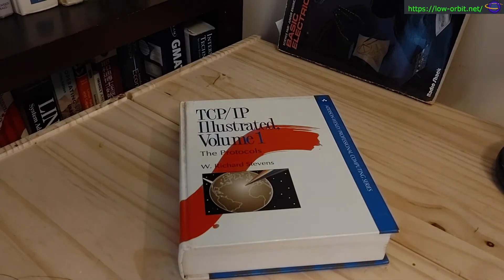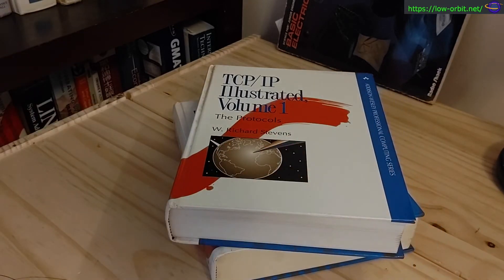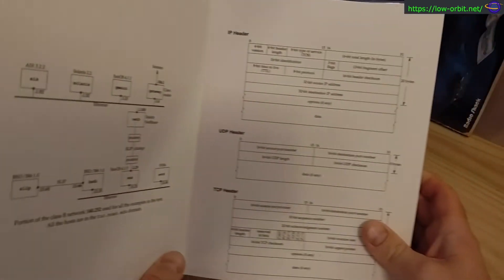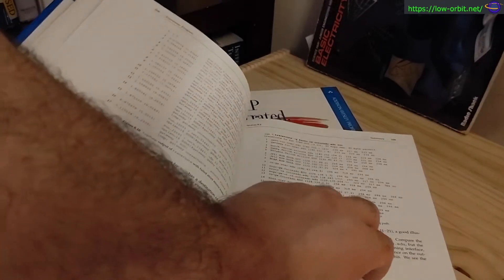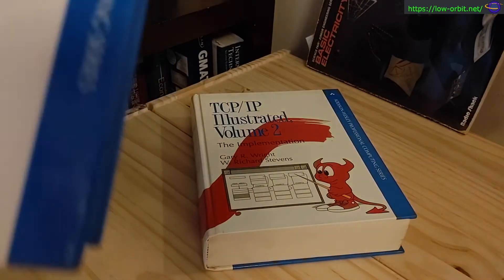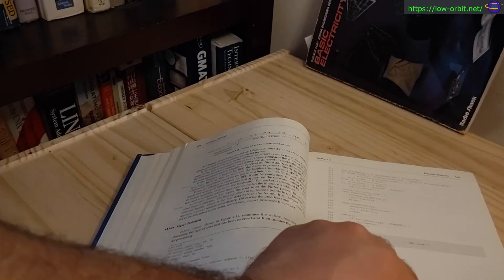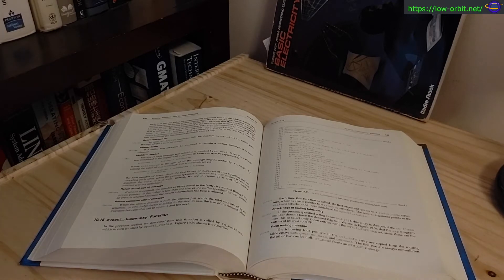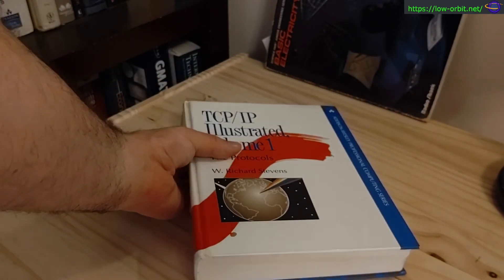TCP/IP Illustrated Volumes 1 and 2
By W. Richard Stevens